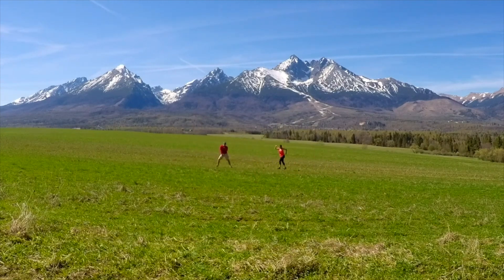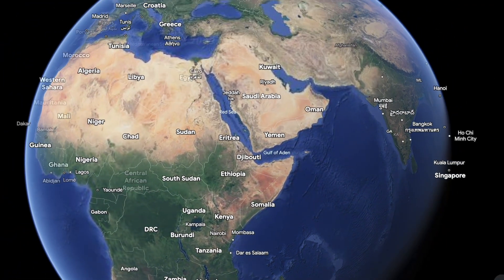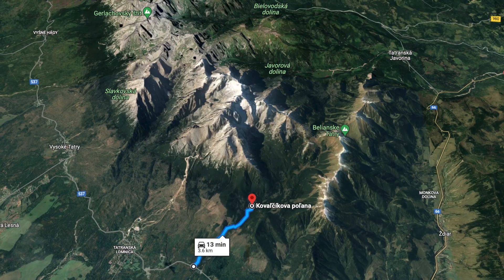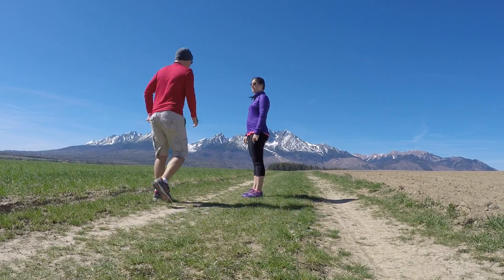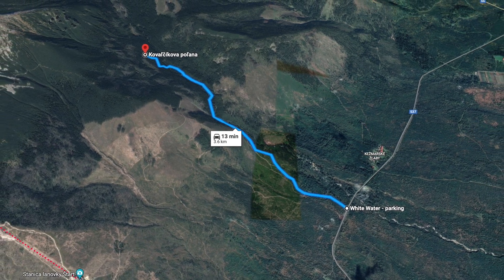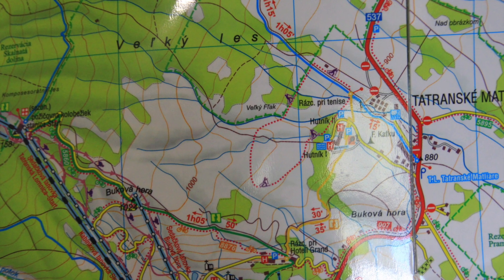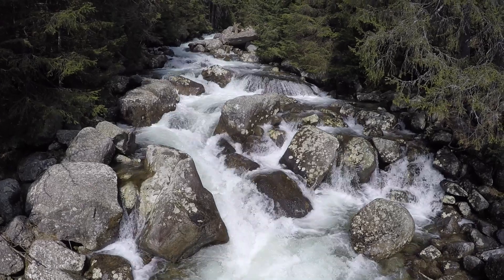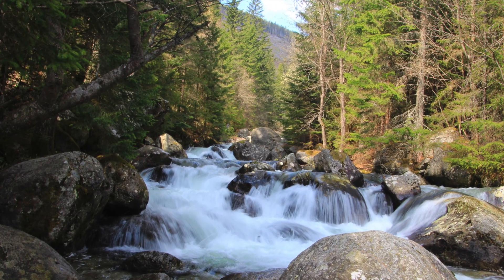Hiking Guide - Kovalcikova Pol'ana, Slovakia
Stunningly beautiful year round, the High Tatras rise from the Slovakian plains just begging to be hiked. Discover one of many trails in this gorgeous part of the world as we rank Kovalcikova Pol'ana.